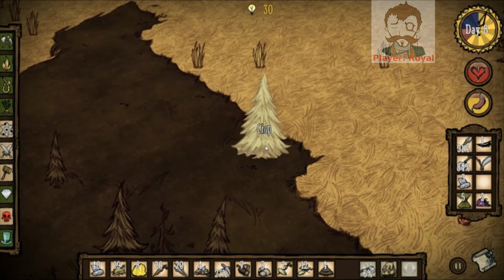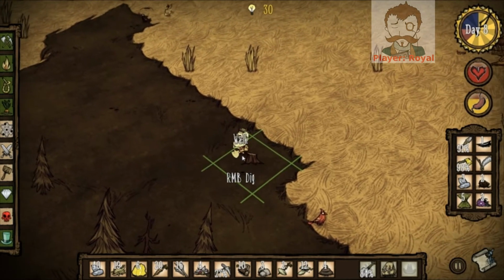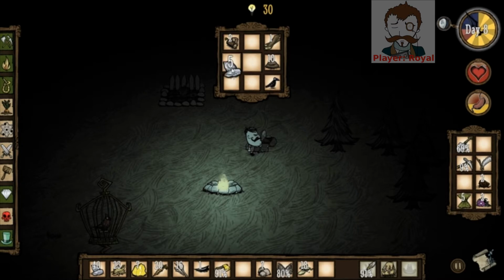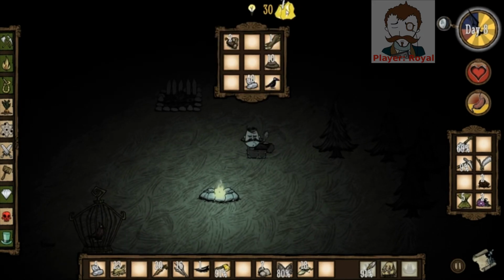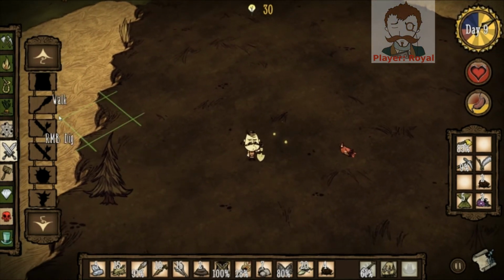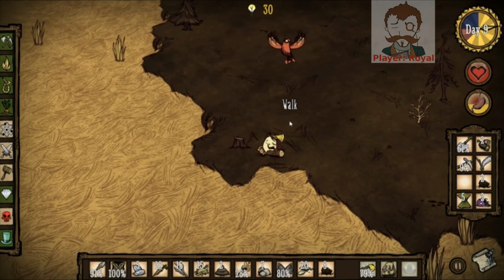Royal Plays: Don't Starve Ep38 - And That Was it... Boom!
Royal sets his camp up a little bit and works on setting goals and finding out some new things!

Like if you did and Sub for more!

Join us on Wednesdays and Thursdays at 8pm to 11pm EST

This video was made using games from Klei Entertainment.